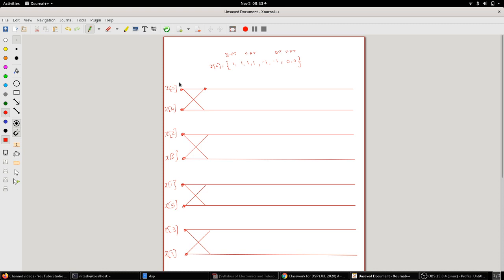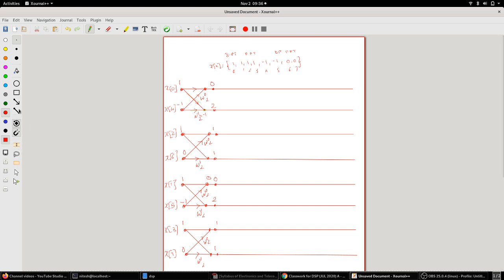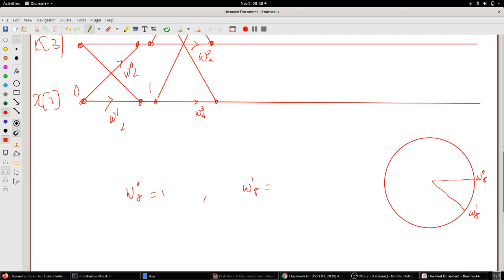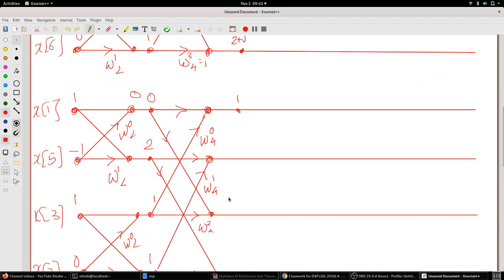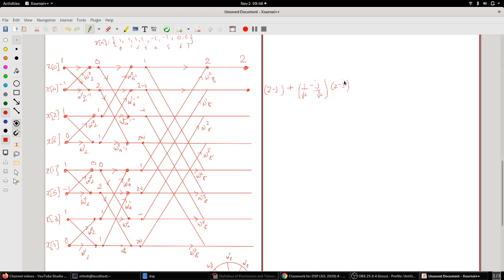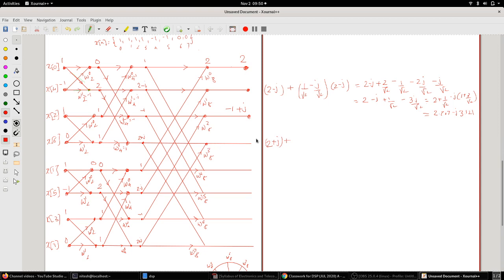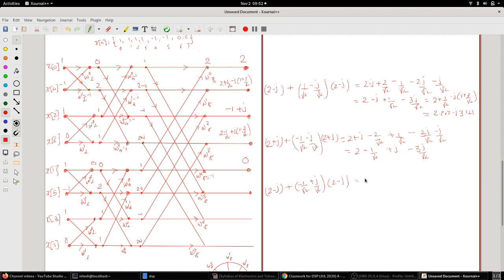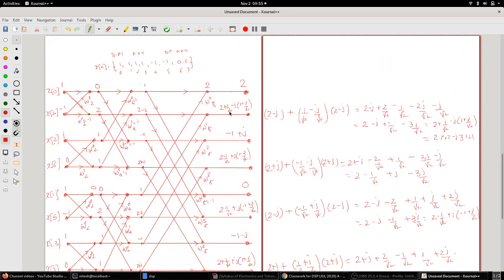lec36 DIT FFT 8PT problem